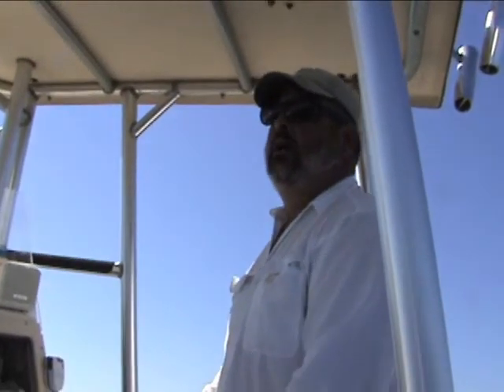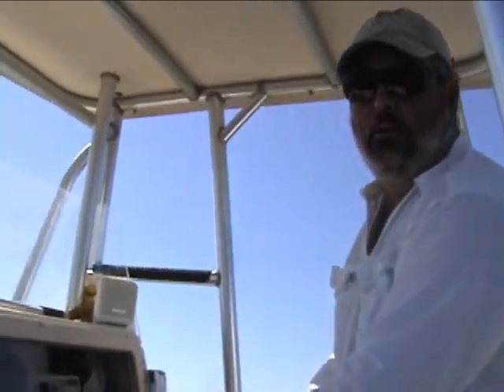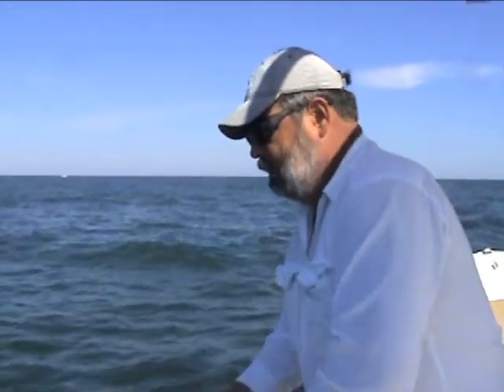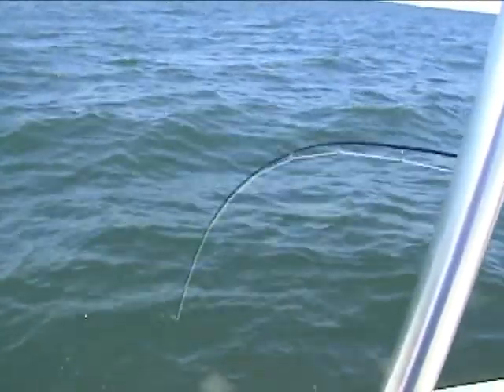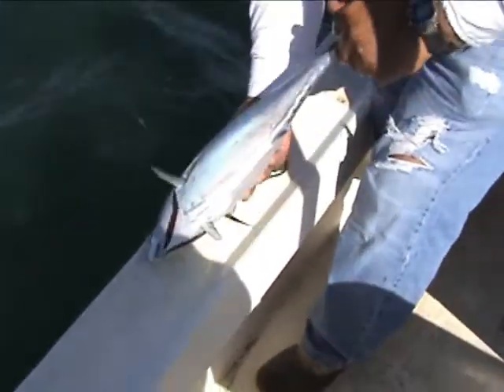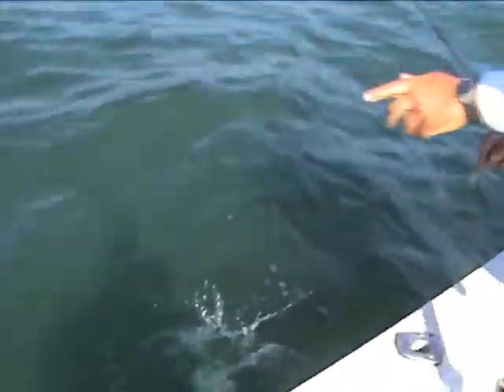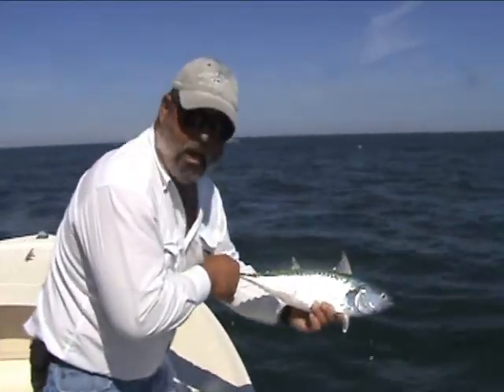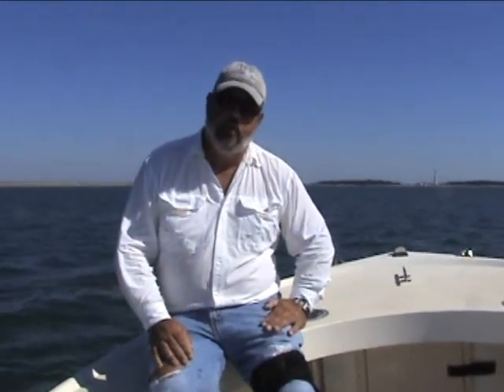Albacore Fishing w/ Capt Joe Shute